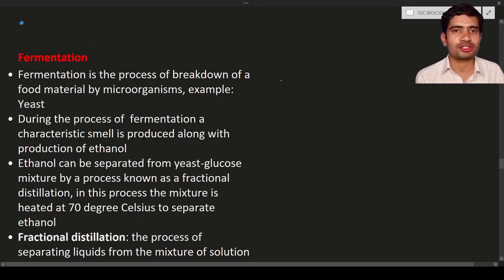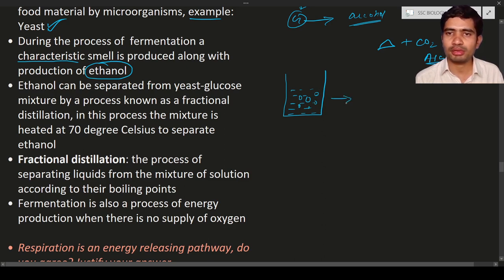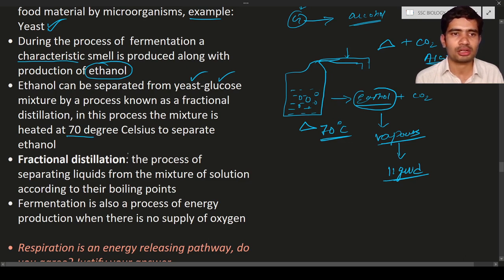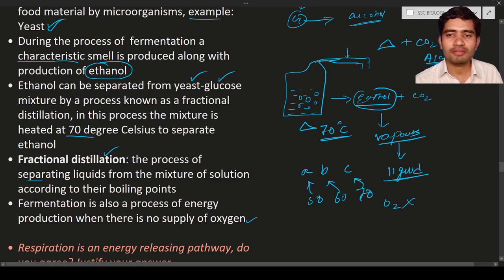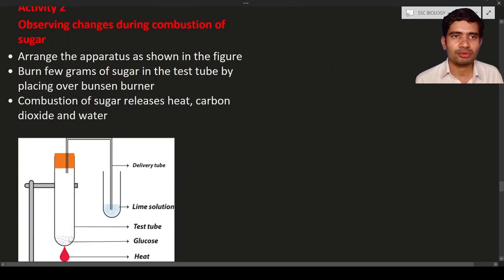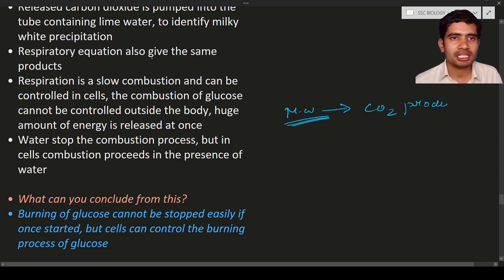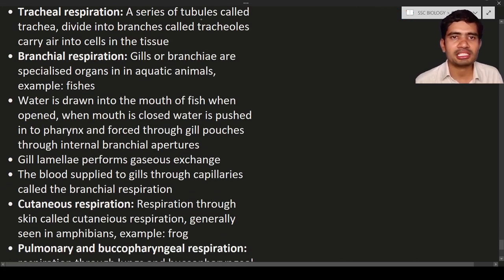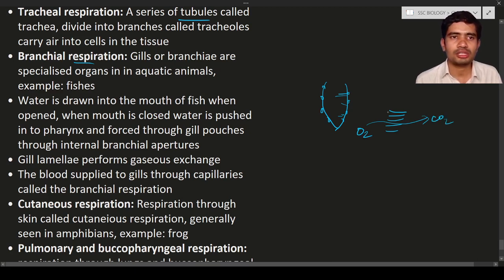Evolution of gas exchanging system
Lecture Name: Evolution of gas exchanging system